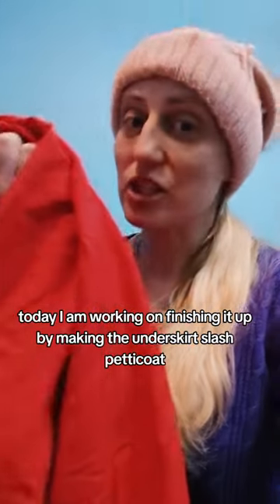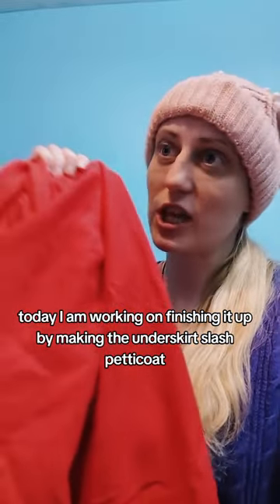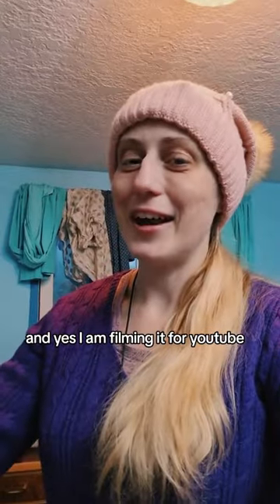Progress on this dress remake!